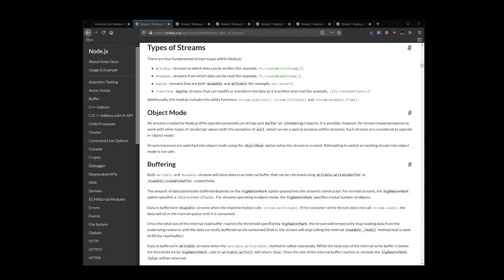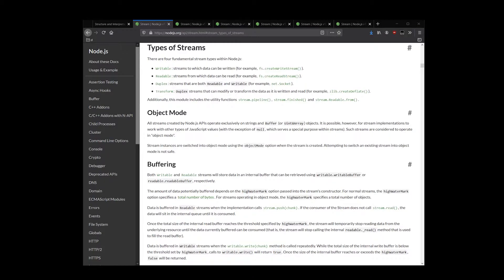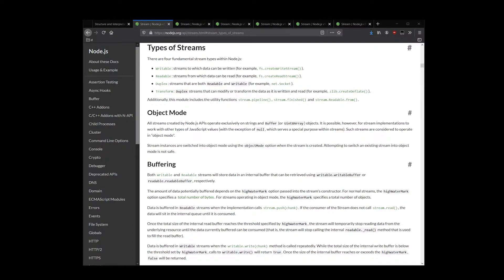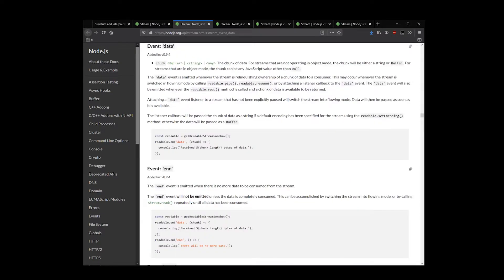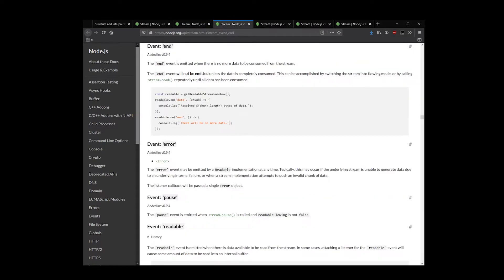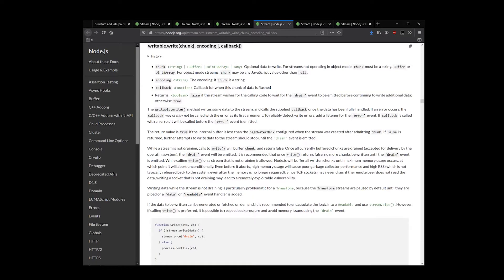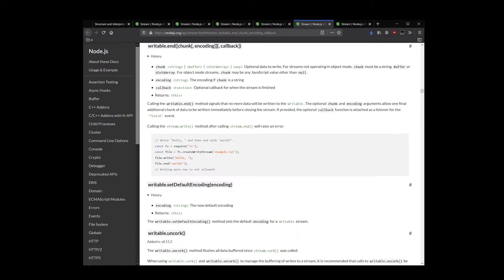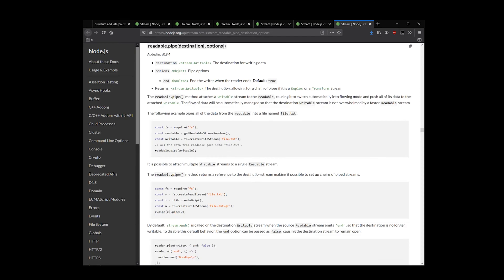Streams 03: Events and Methods